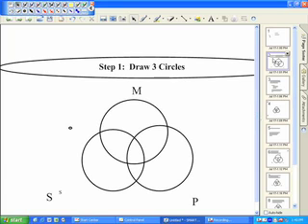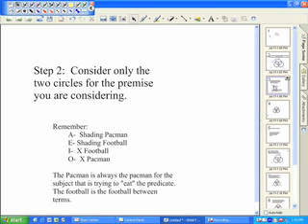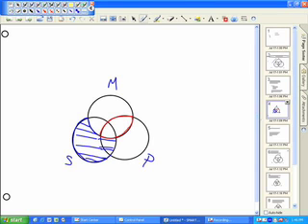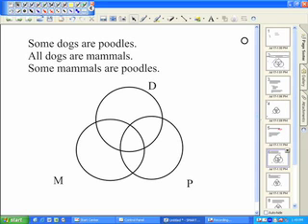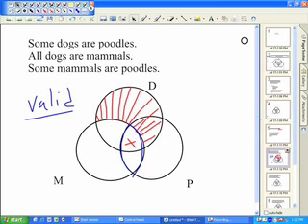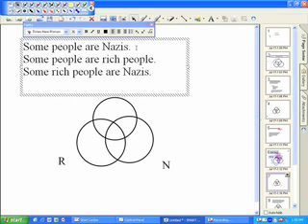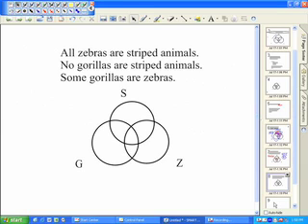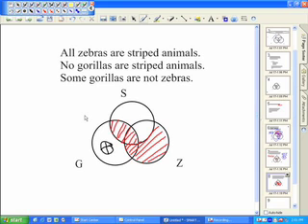Venn Diagrams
Here is a video on how to do Venn diagrams for categorical syllogisms.